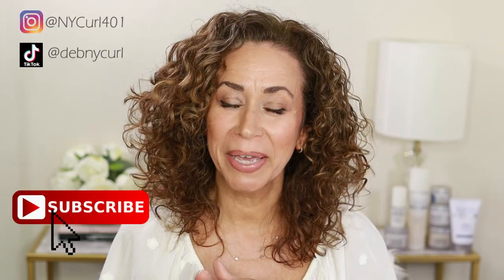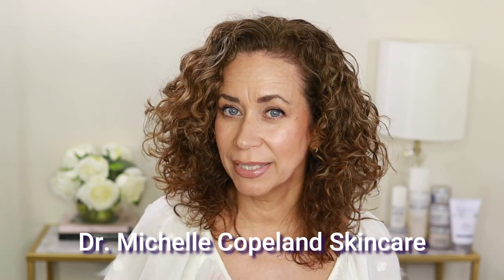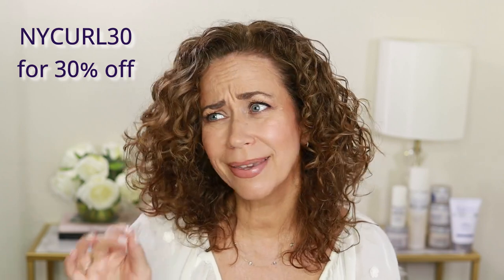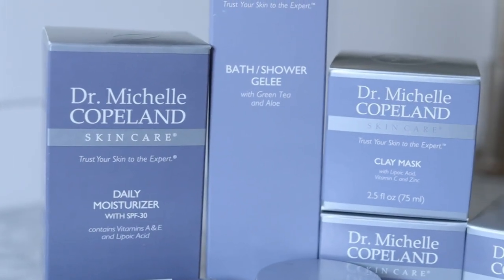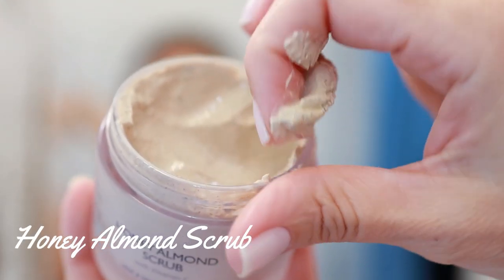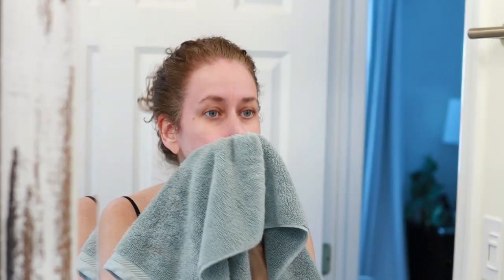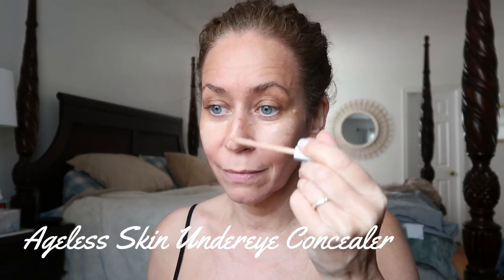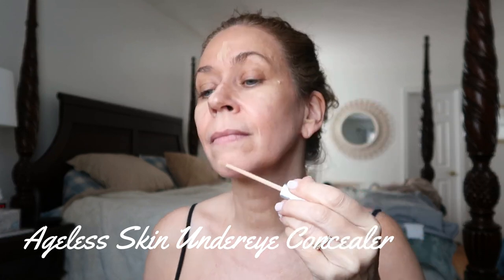SKINCARE | MATURE SKIN OVER 50 | DR. MICHELLE COPELAND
Hey everyone! I am trying out skincare by Dr. Michelle Copeland. Check out the video to see the great products in use and how it made my skin look and feel amazing!

INFINITIPRO BY CONAIR 1875
Vita Liberata Phenomenal 2-3 Week Tinted Self Tan Mousse, Dark

100% Natural Real Jade Roller